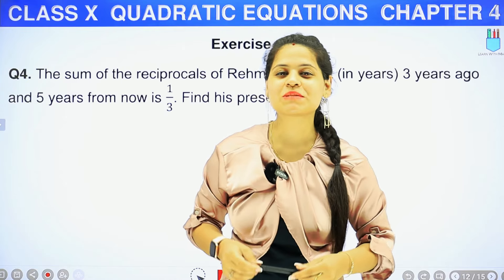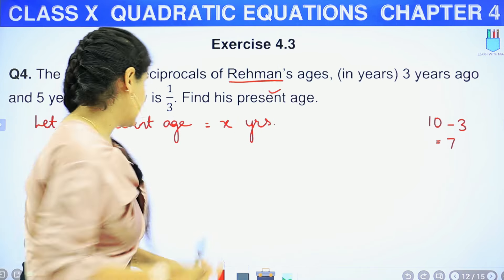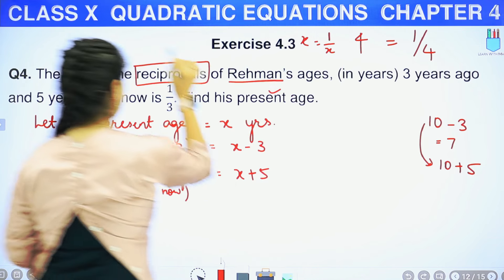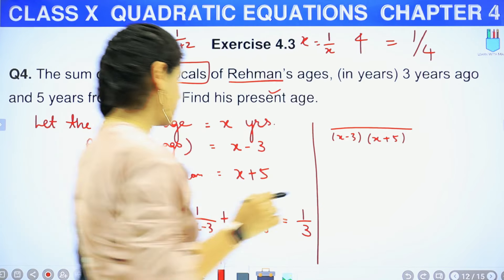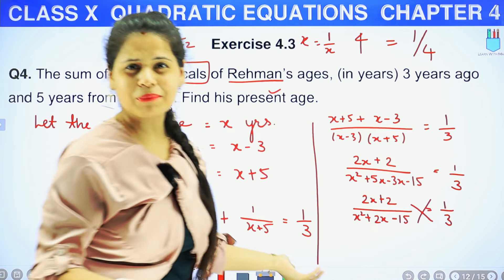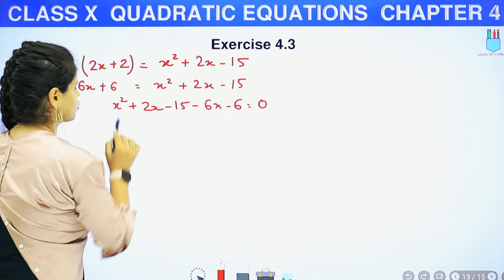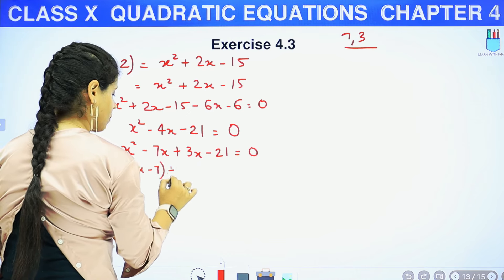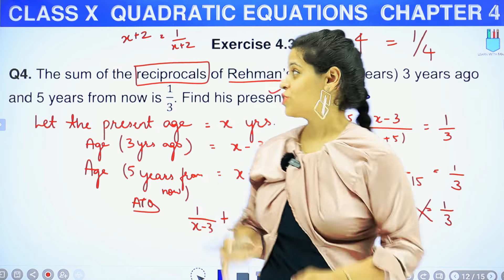Ex 4.3 Q4 | Quadratic Equations | Chapter 4 | Class 10 Maths | NCERT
In this session I will be starting with Exercise 4.3 Q4 of chapter "Quadratic Equations".